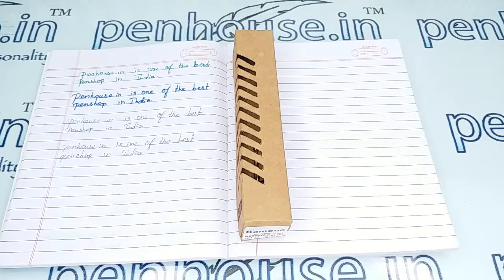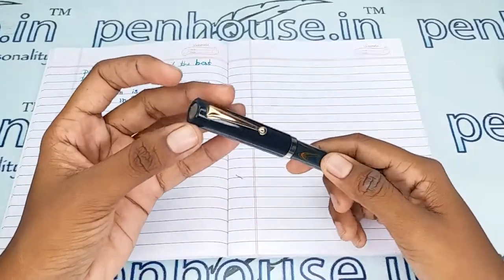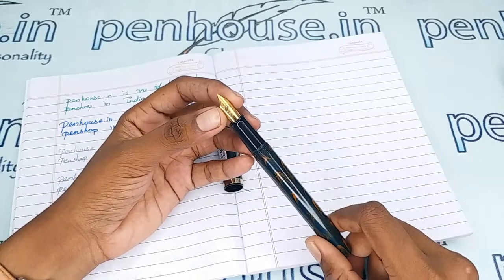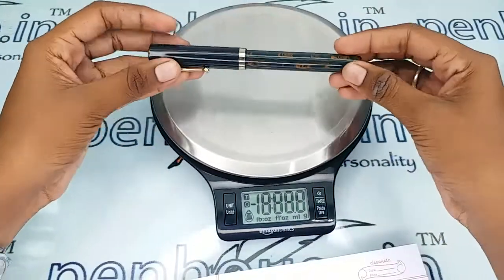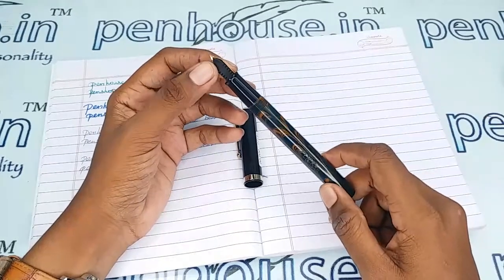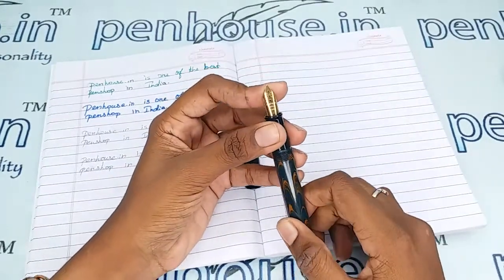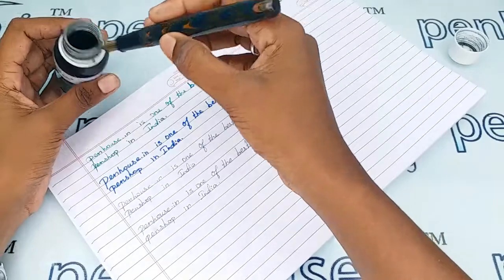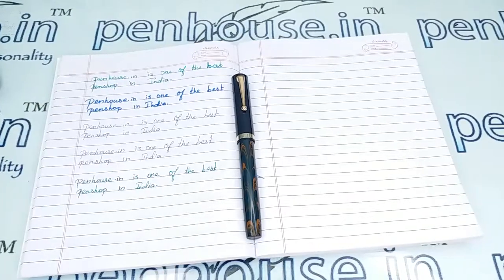Click Bamboo Dark Green and Orange color Body 8Dual Medium Nib Eyedropper Model Fountain pen 19122